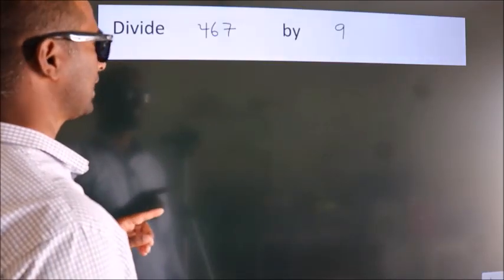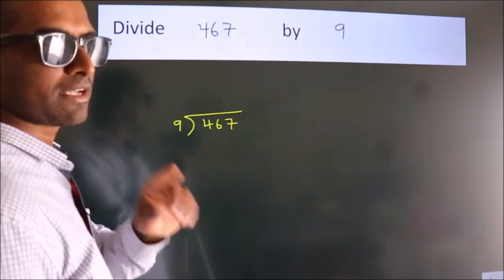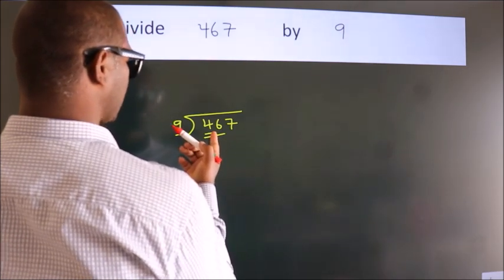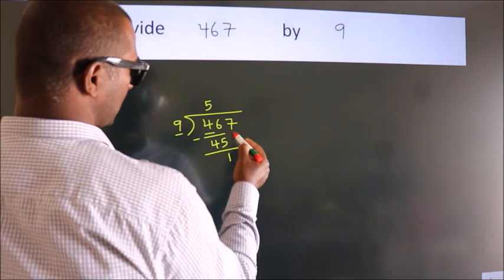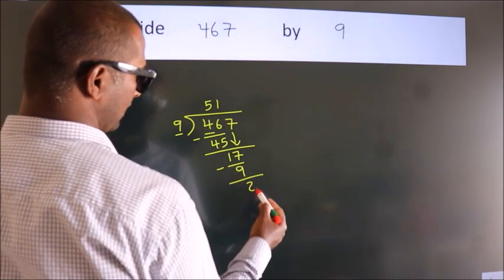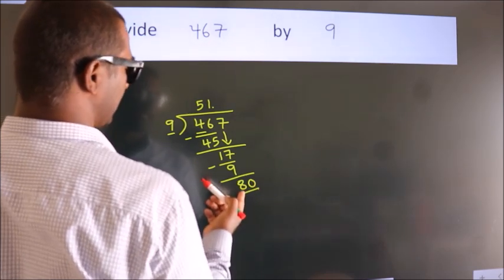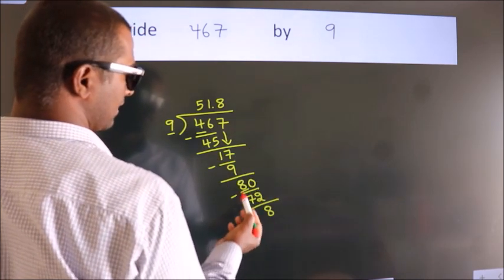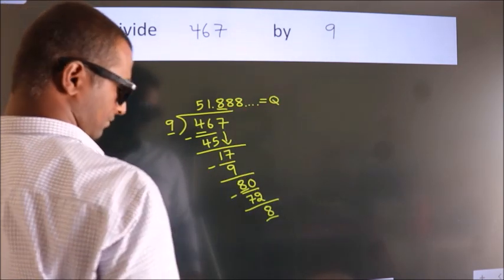Divide 467 by 9 Divide completely